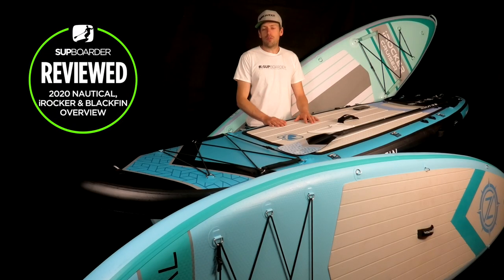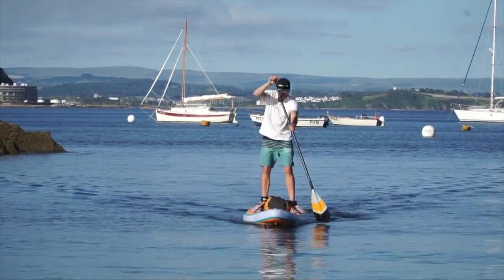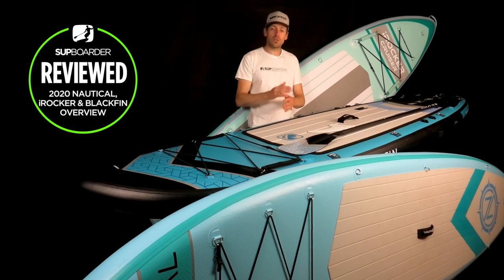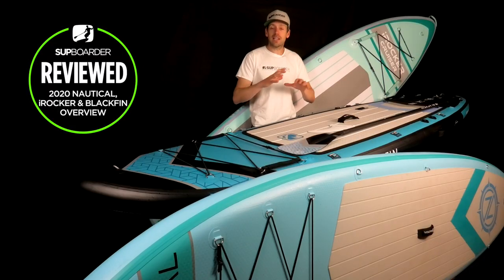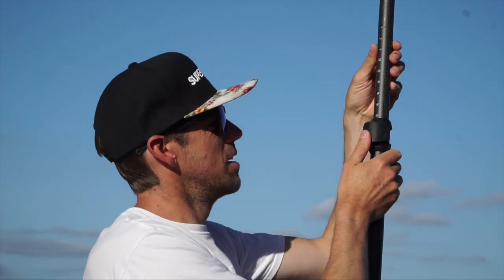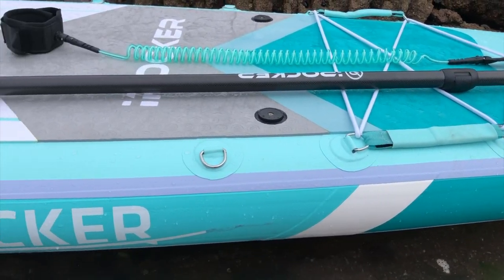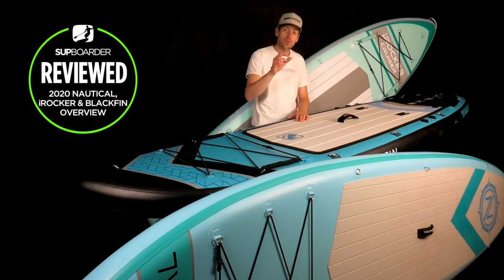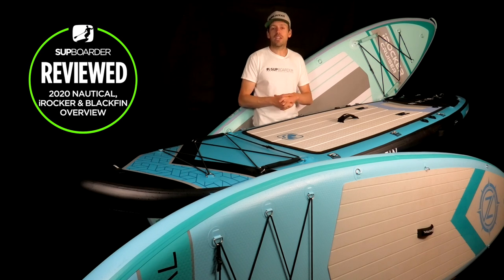Nautical, iRocker and Blackfin / inflatable paddleboard range overview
Nautical, iRocker and Blackfin are boards that we get lots of questions about at SUPboarder. All three come under the iRocker brand but they are very different from each other, with very different price points, and available in different sizes and constructions, with different fittings. In this SUPboarder overview video we help you understand what makes the boards different and which would be best for you.